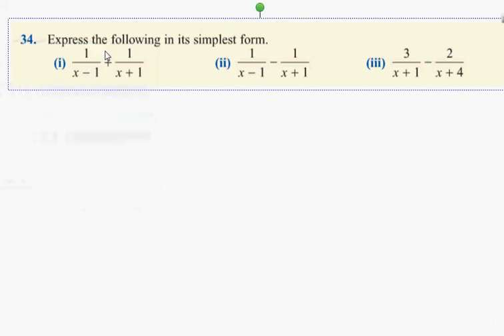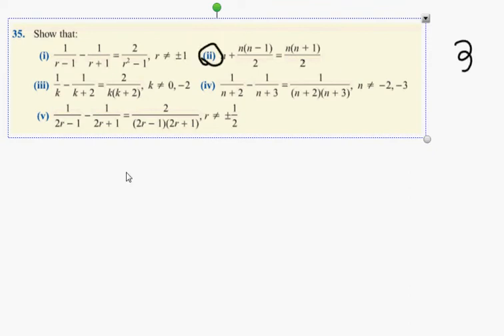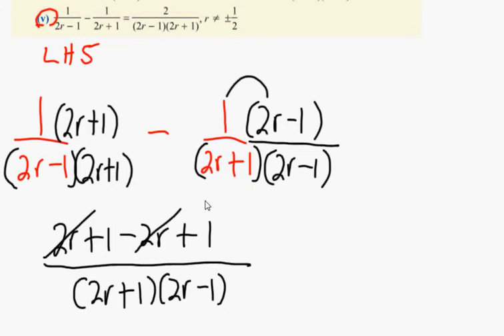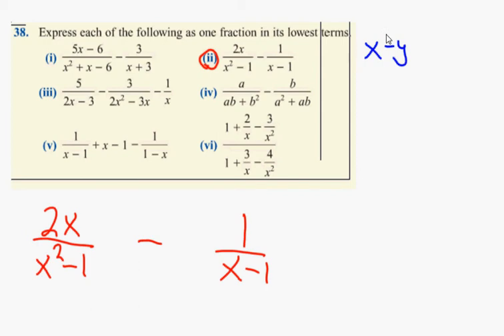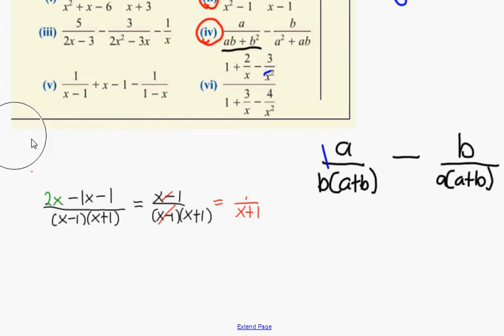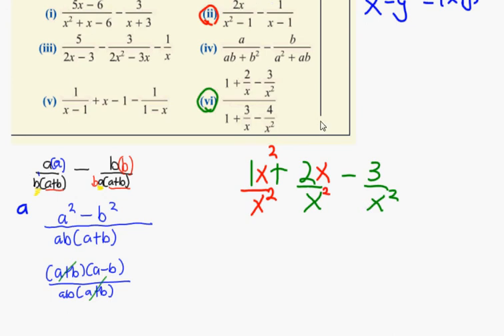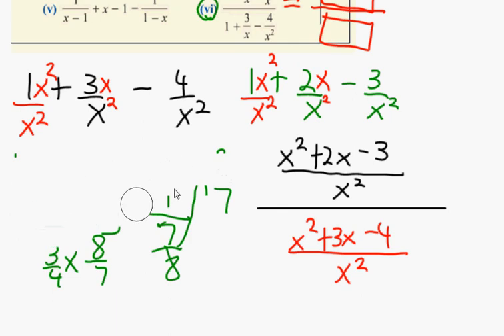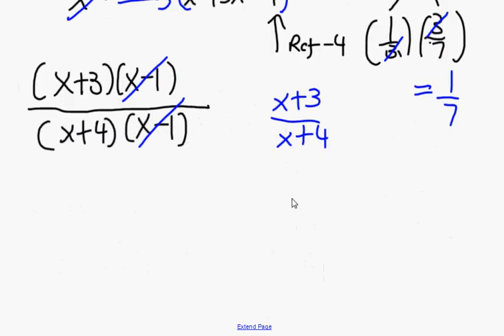4th 1 1 q34 q35q38 different parts